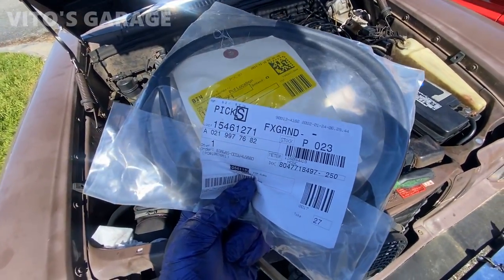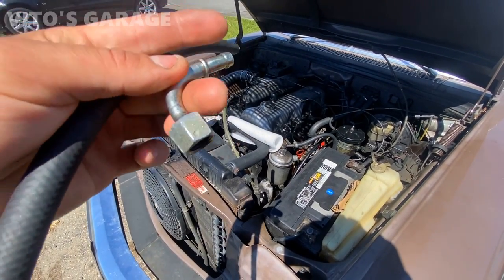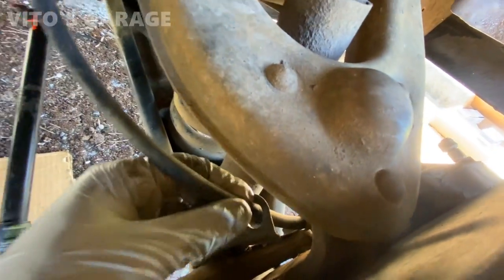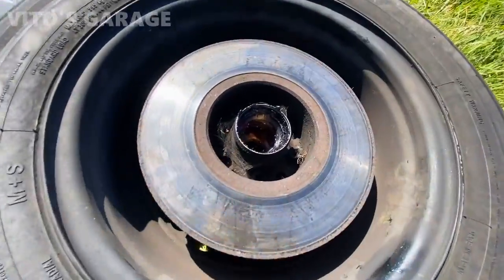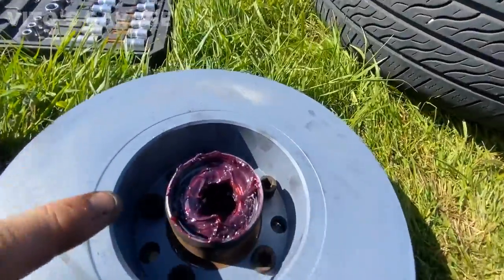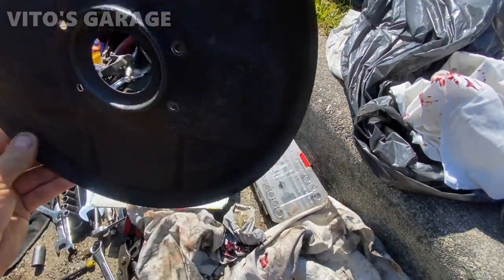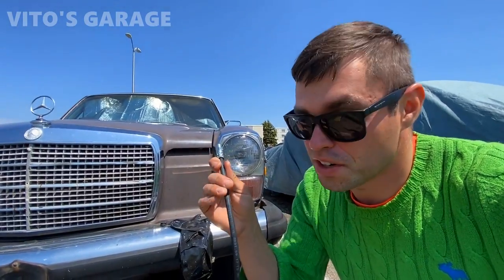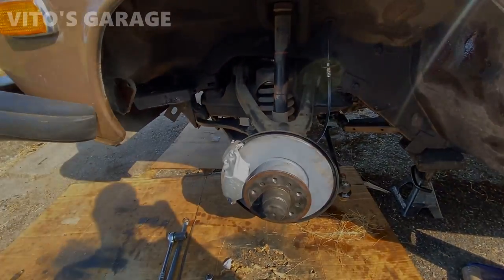1976 Mercedes 240D W115 Complete Front Brake Rebuild and More!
Hey friends!

Today I am restoring front braking system on this amazing machine!

I love socializing and meeting new people:
1) VITO'S GARAGE ON FACEBOOK: